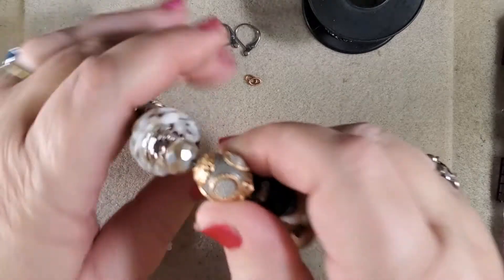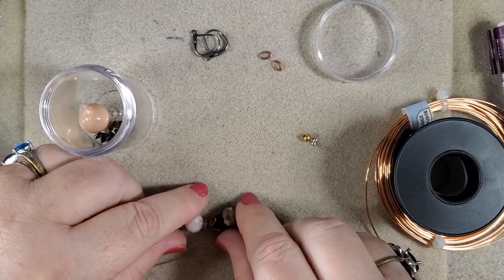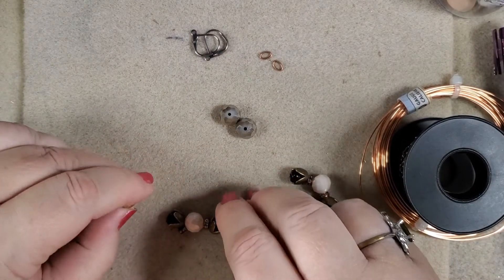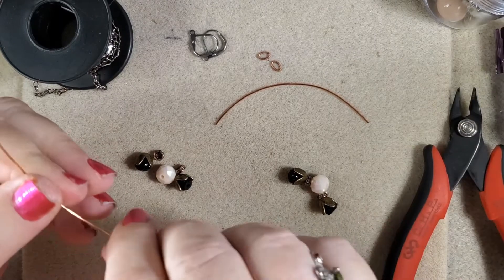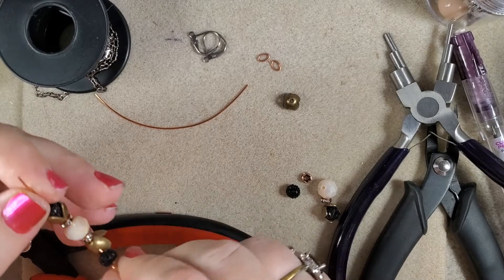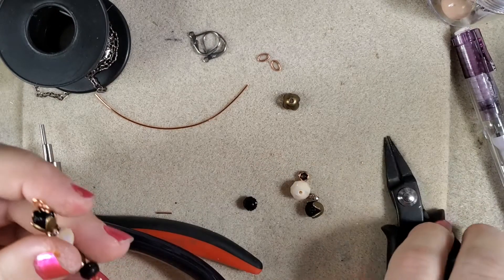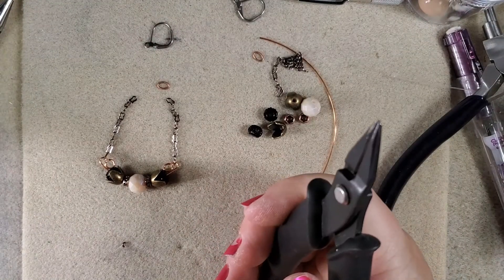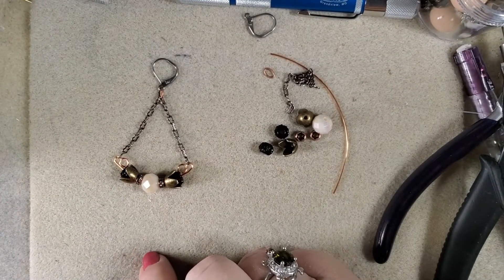Making Walk On the Beach Earrings w/Jesse James Beads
These adorable earrings are made from the Walk On the Beach Jesse James Beads bead strand from my December Design Ambassador kit. They will make a lovely addition to your ears!

You will need:
Beads from the Walk On the Beach bead strand
20 gauge wire, 2 pieces, cut approx. 3 inches
earwires
scrap chain
2 small jump-rings (I use oval)

flush cutters
bail-making pliers

If you like this tutorial please give it a "Like" and/or a "Share".

You can see more of my work in my Etsy store:
Or my Facebook page:
In Rose's Garden Custom Treasures